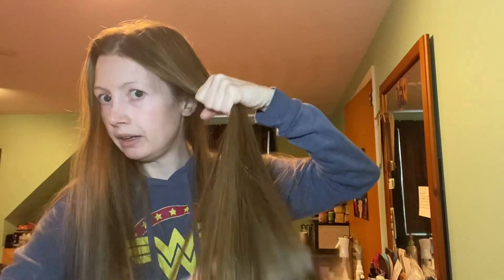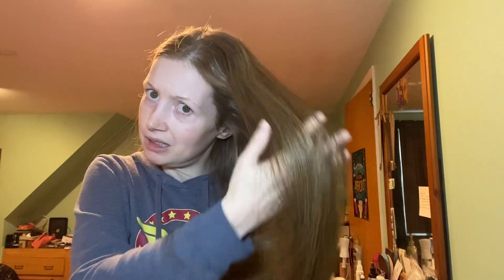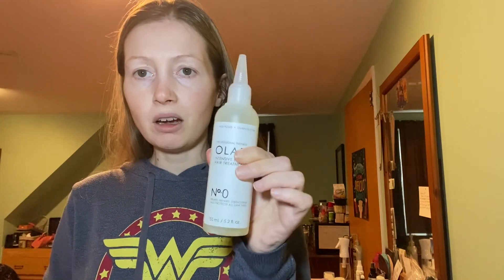Welcome to Olaplex Night!